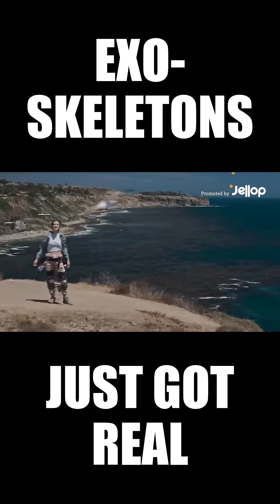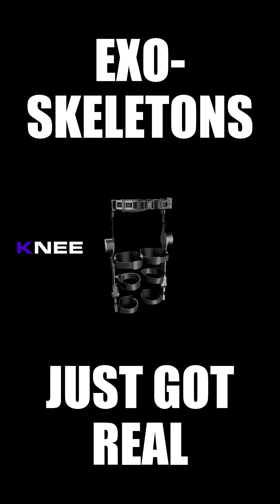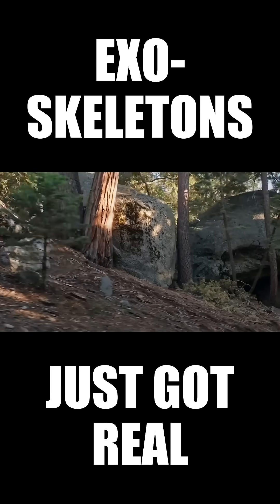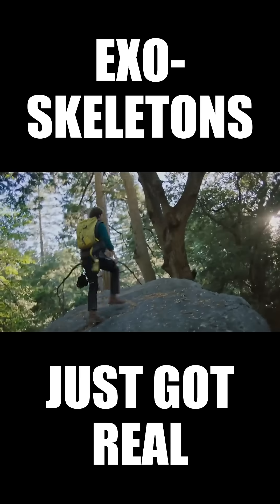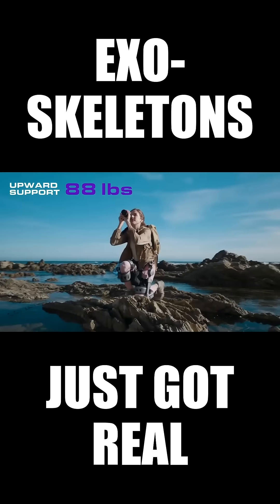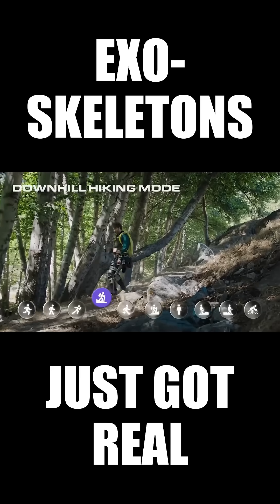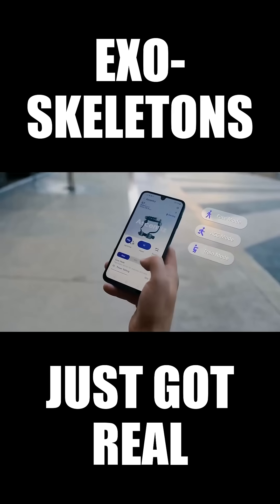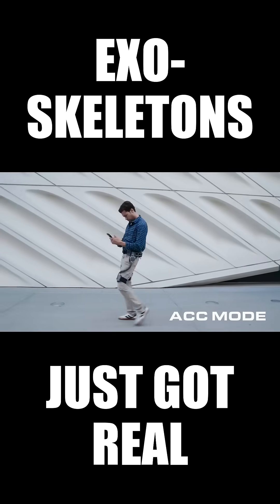A Kickstarter Project We Love: Ascentiz: The World's First Modular Exoskeleton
Ascentiz: The World's First Modular Exoskeleton
A Project We Love: Ascentiz: The World's First Modular Exoskeleton